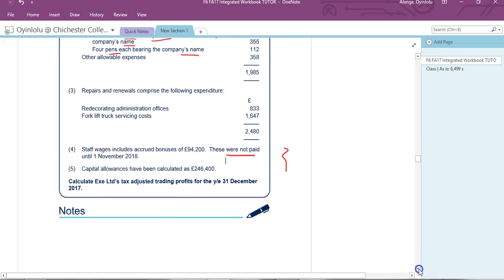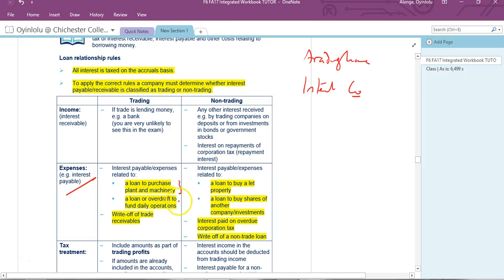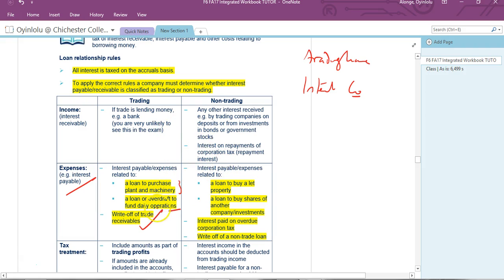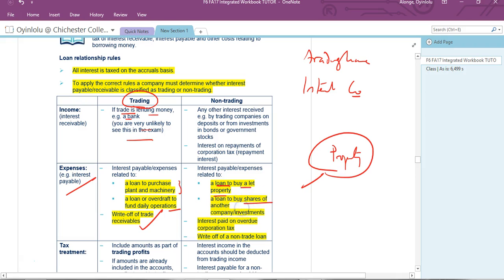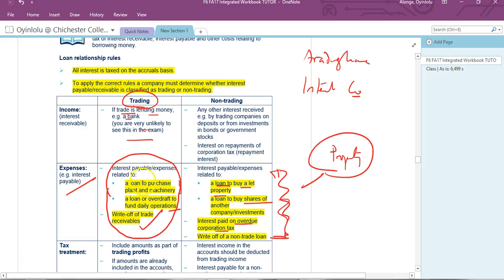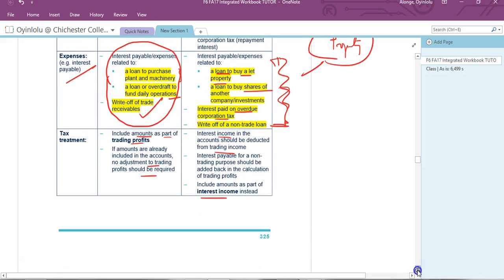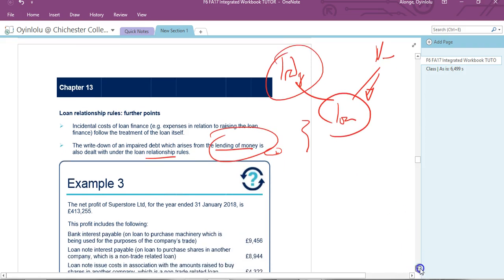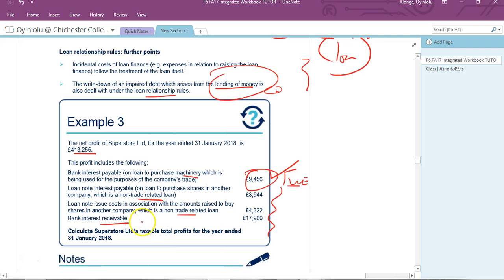Chapter 13 Video Three